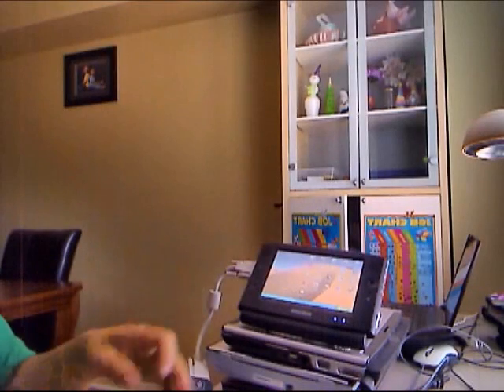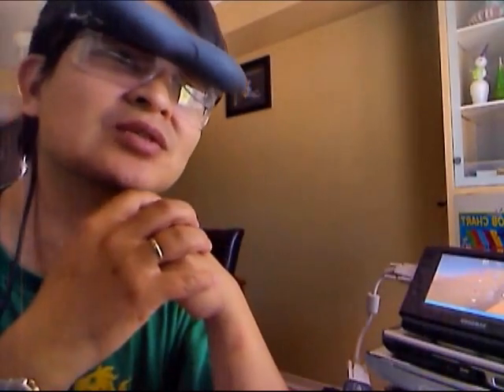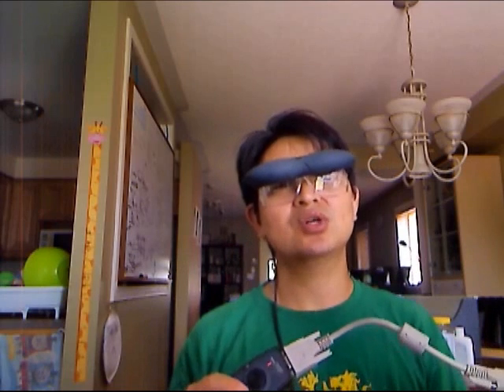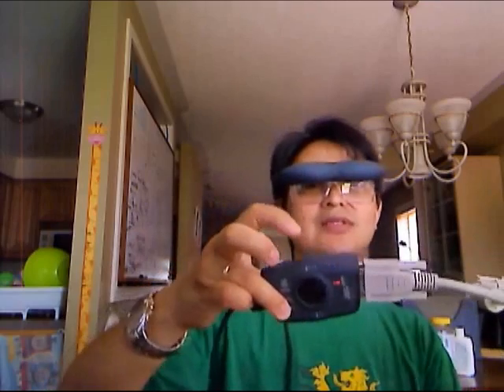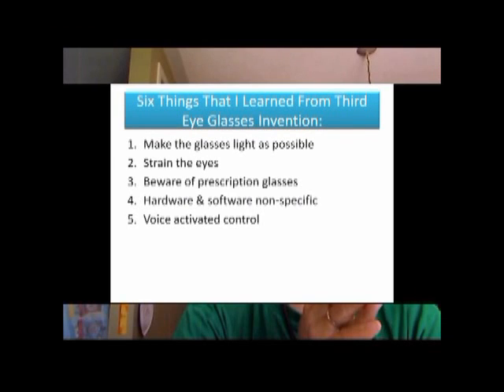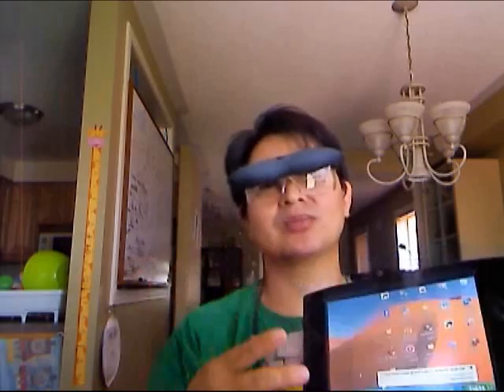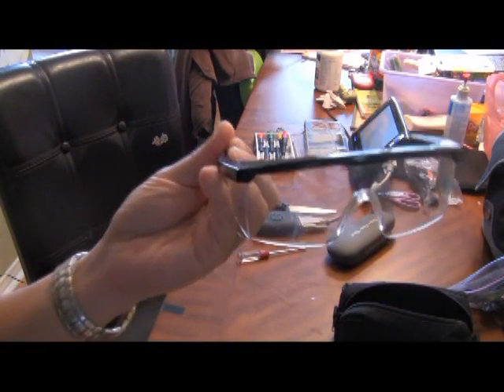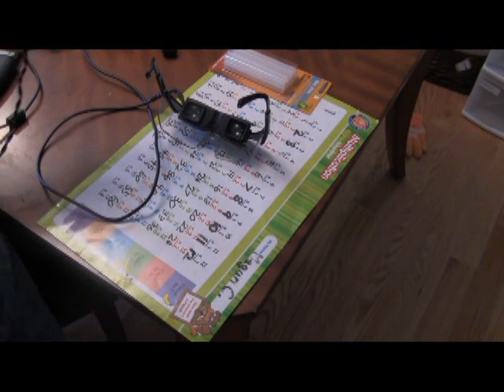DIY Google Glasses- 3rd Eye Glasses Updated Improved - 6 Things I learned from DIY Google Glasses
My journal in making DIY Google glasses (Third Eye Video Glasses).  I have learned six things from this invention.  This model is an improvement from the previous model and it's getting better.  I hope you can build one too.  It's fun and worthwhile.  Sipski